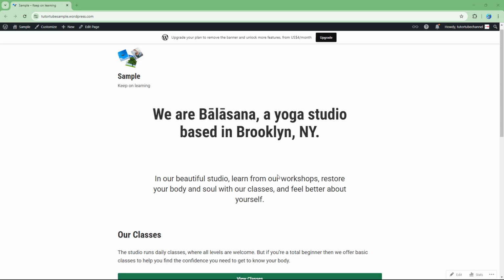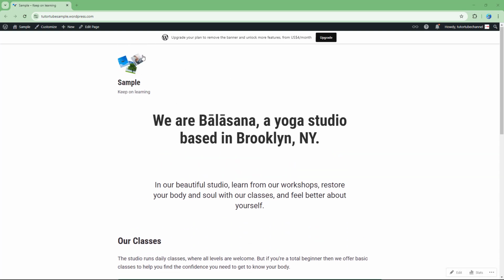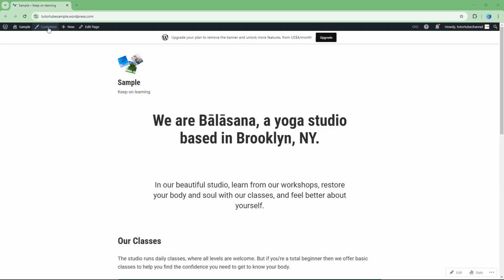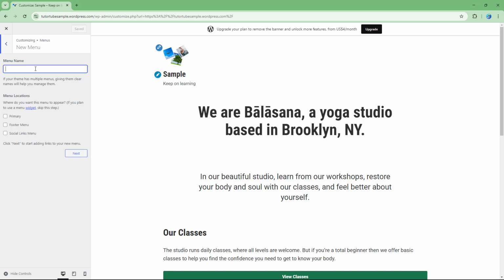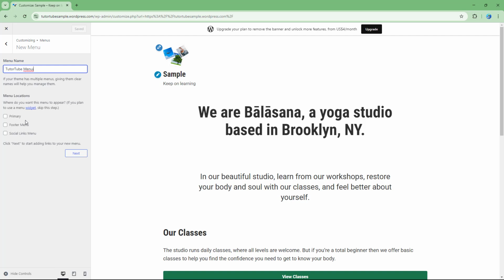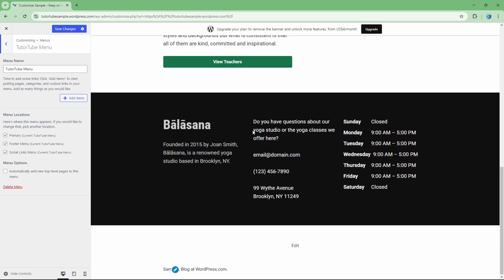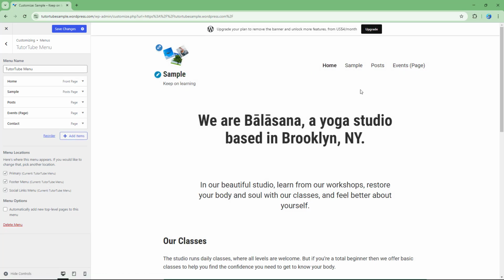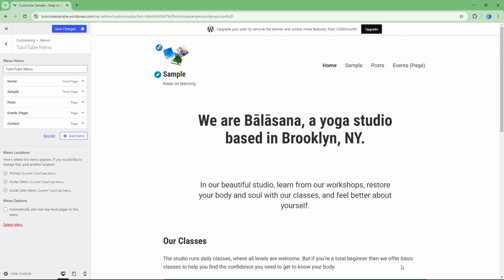Wordpress.com - Lesson 155 - Creating Custom Menus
In this tutorial, we will be discussing about Creating Custom Menus in Wordpress.com